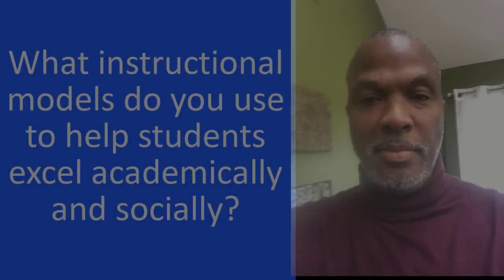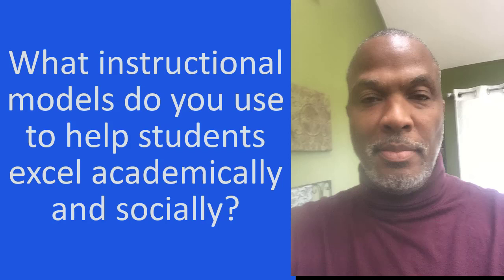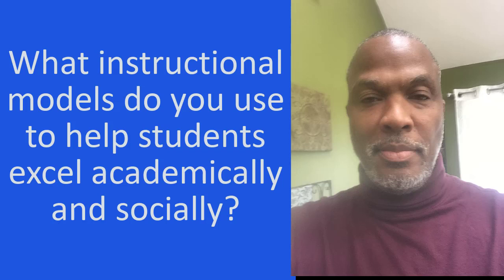Using Instructional Models to Help Students Succeed - Troy Rice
Mr. Troy Rice a seasoned middle school math and science teacher talks about how he matches instructional models to student strengths and differences to help his student grow academically and socially.